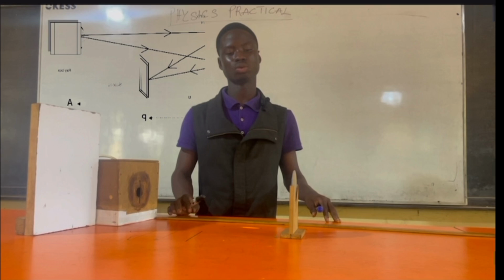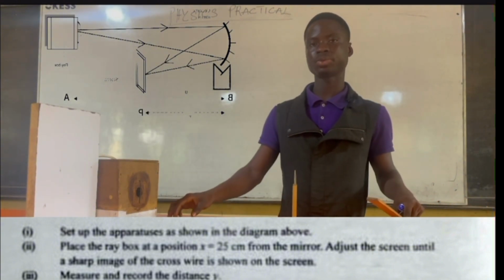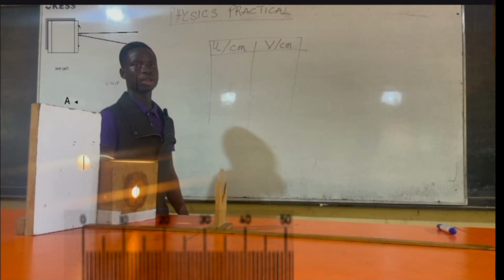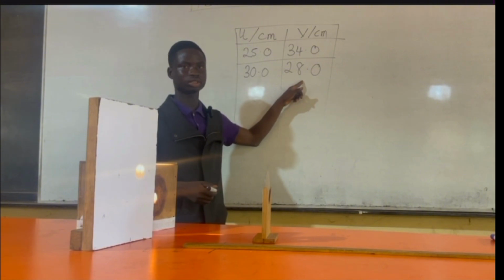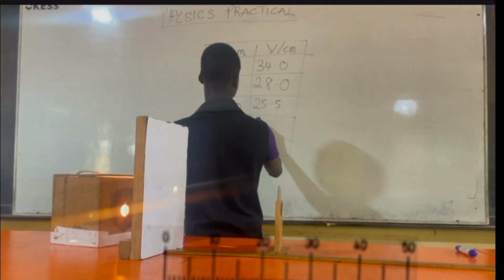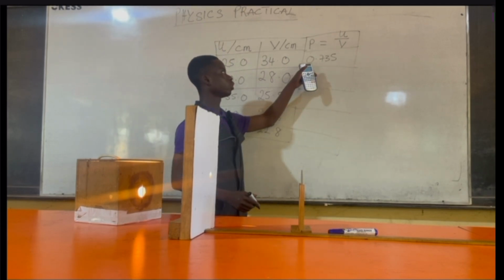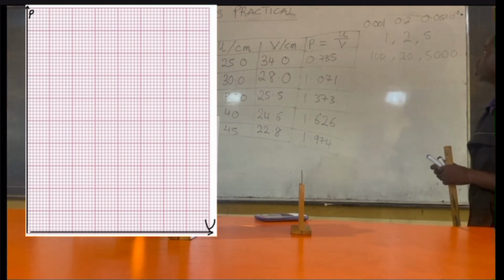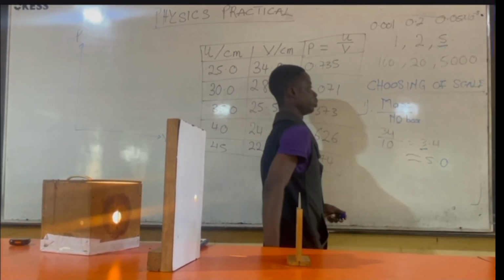Wassce 2024 physics practicals.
YouTube Description:
Welcome to our interactive Physics Practical session! In this video, we dive into essential optics concepts, focusing on the properties of mirrors and lenses through detailed ray diagrams. Join us as we explore light paths, image formation, and real-life applications of these principles. Perfect for high school and introductory college-level physics students, this session will enhance your understanding of how mirrors and lenses create images through reflection and refraction.

Key segments include:

 • Detailed explanation of concave and convex mirrors
 • Ray tracing for lenses and mirrors
 • Step-by-step problem-solving
 • Practical examples and applications in everyday optics

Whether you’re preparing for exams or simply want to solidify your grasp on ray optics, this video is for you!